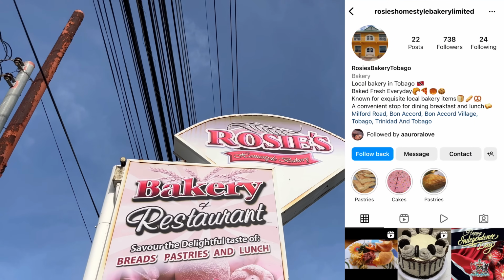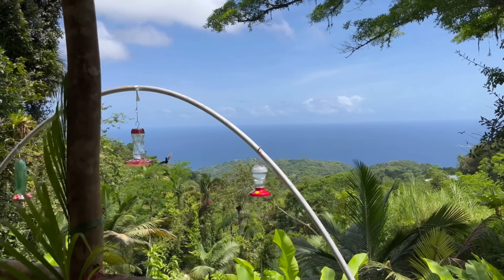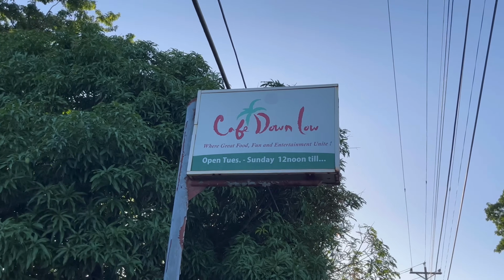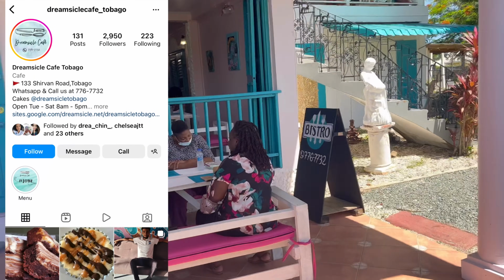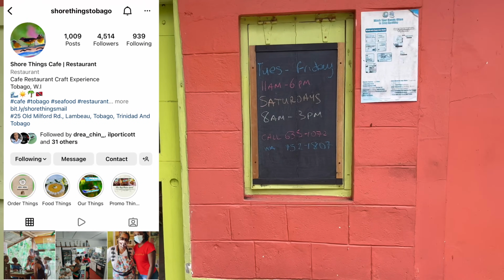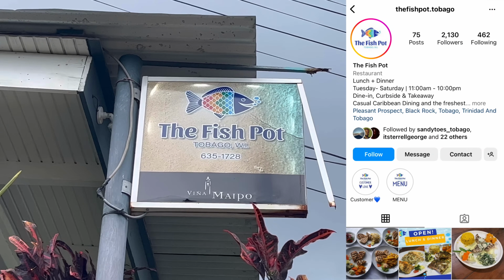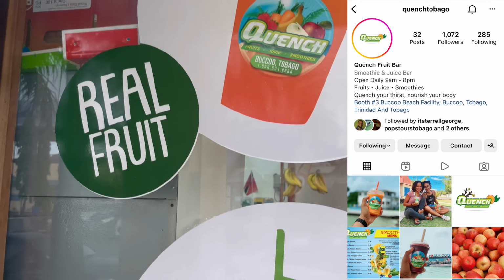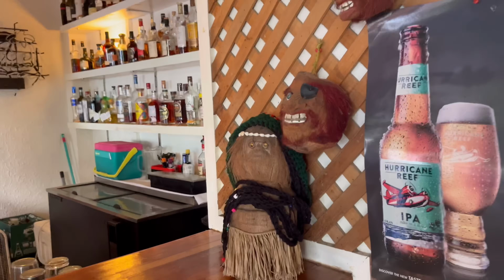I drive around Tobago looking for the best places to eat and Tobago did not disappoint ! good vibes!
Tobago has an amazing range of food!
In this video, i cover some of the best places to eat when visiting this little paradise.

Food outlet links

My name is Alan Charles (The Trini Surfer) and i am a professional photographer/content creator.

I am here to show you the beauty of my country TRINIDAD & TOBAGO and the world on my travels!

The goal is to show case our culture, natural beauty, delicous food and everything else this amazing twin republic nation has to offer!